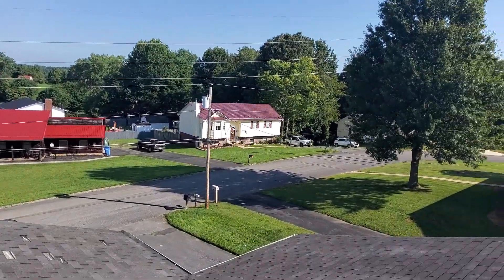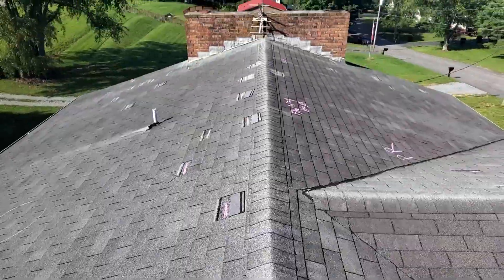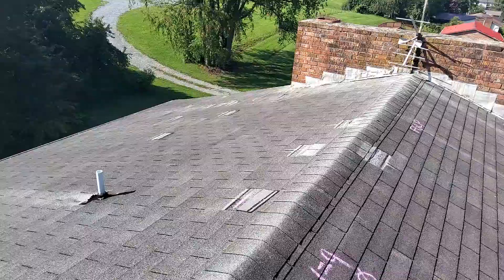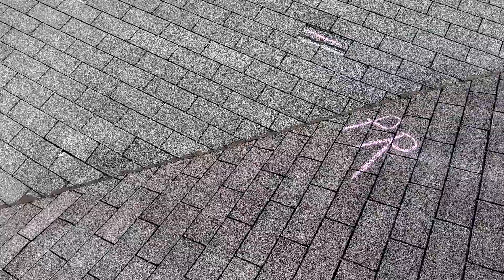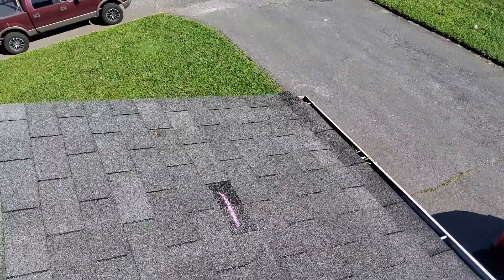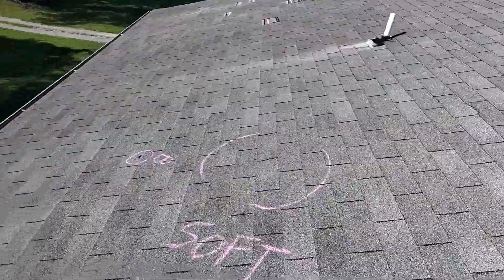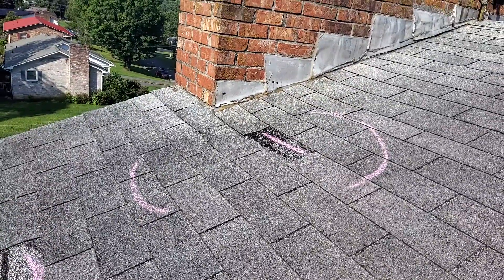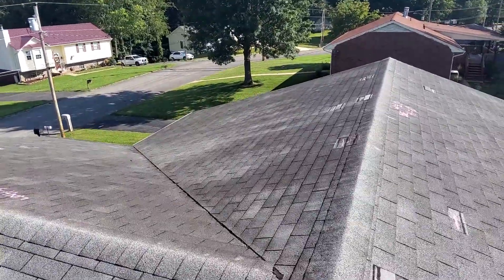700 John Green Rd - Ivens